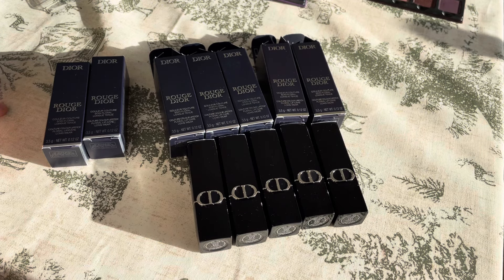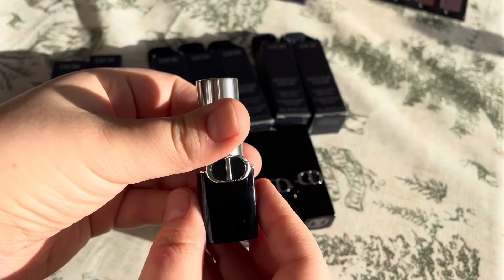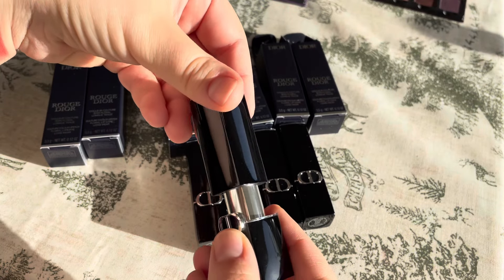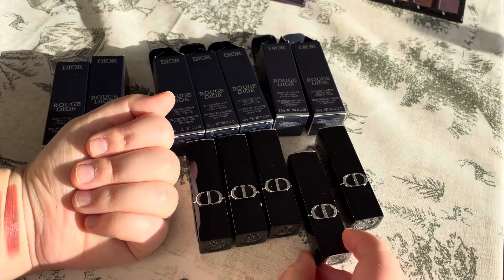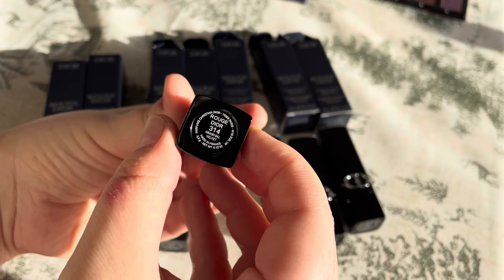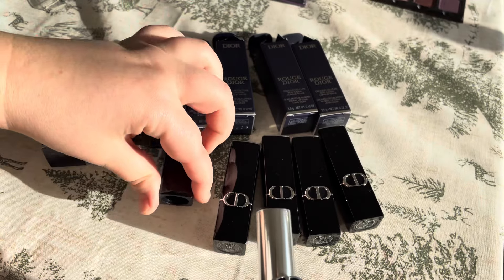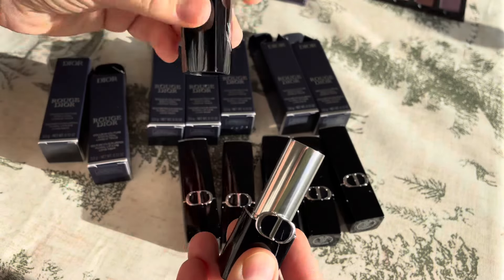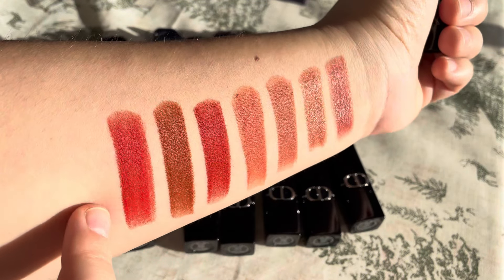New Dior Rouge reformulated satin & velvet lipsticks hand swatches/ My collection 2024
Hand swatches of the new Dior Rouge lipsticks, reformulated.